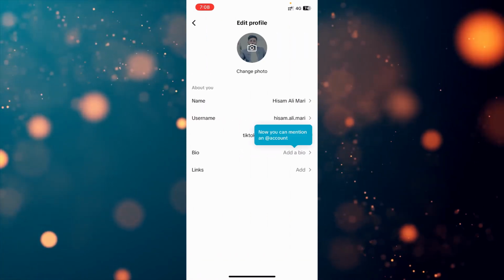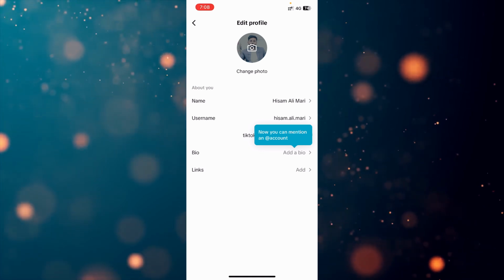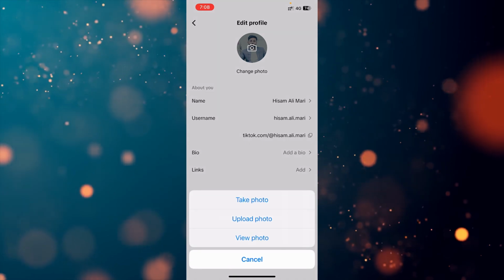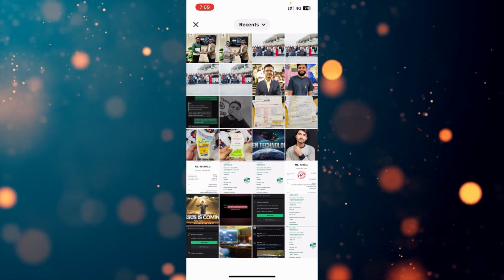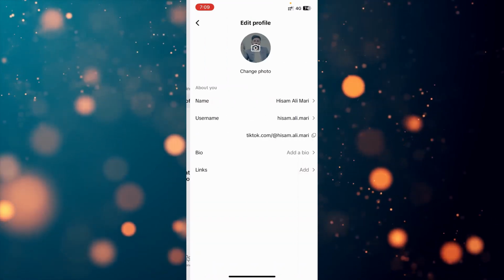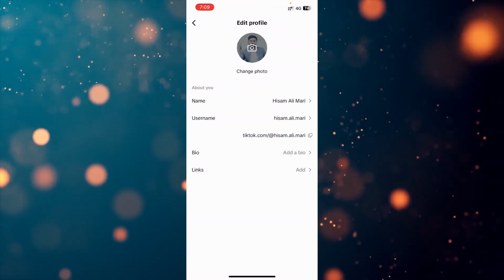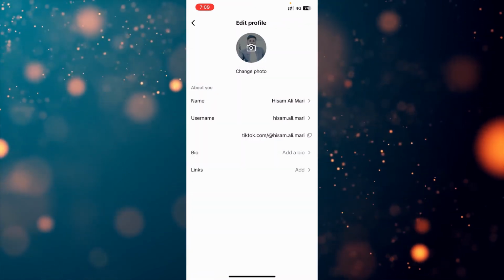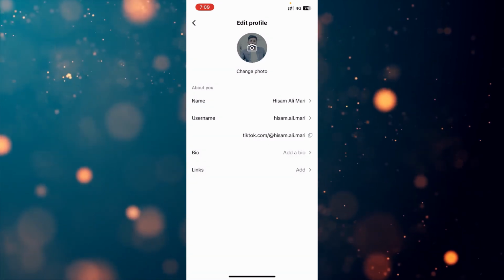How to Edit Your TikTok Profile: Step-by-Step Guide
Learn how to edit your TikTok profile with this quick and easy tutorial! Discover how to update your profile picture, bio, username, and other details to make your profile stand out. Perfect for creators looking to enhance their personal brand and attract more followers. Watch now and customize your TikTok profile today! 🎥✨